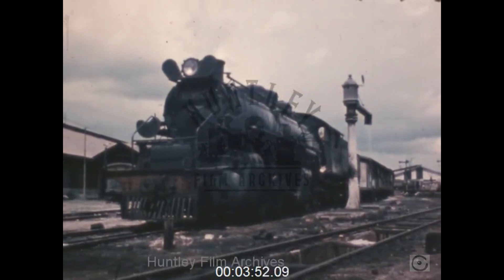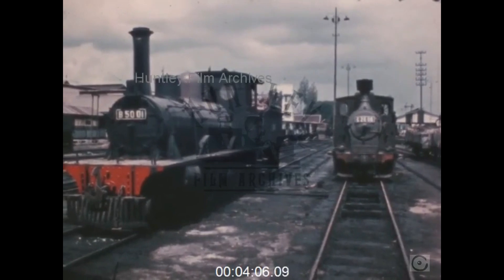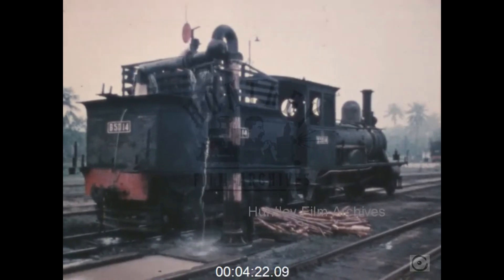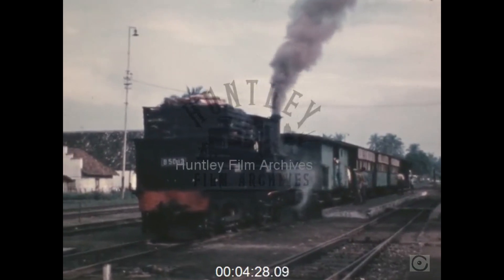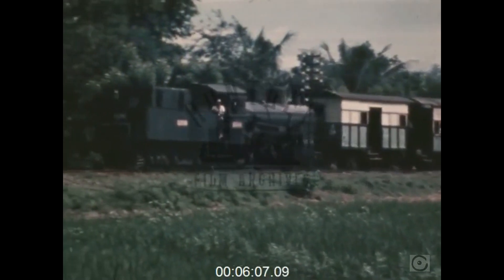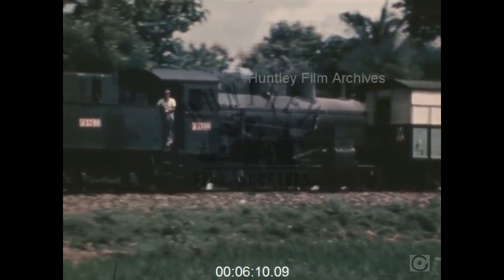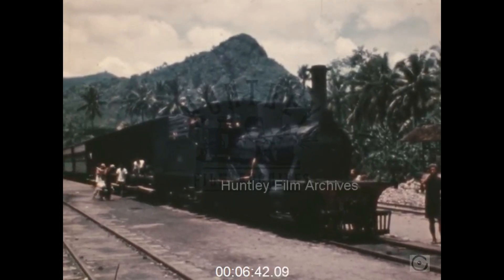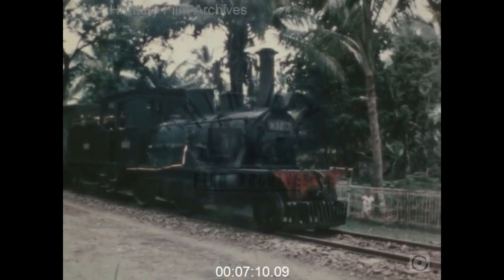Jalur Kereta Api Madiun - Ponorogo Tahun 1973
Jalur Kereta Api Madiun - Ponorogo sampai Slahung adalah jalur kereta api non aktif di Jawa Timur. Jalur ini dibuka pada tahun 1907 yang berfungsi untuk memperlancar arus barang hasil bumi maupun penumpang dari Ponorogo ke Madiun maupun sebaliknya. Jalur ini melewati beberapa Pabrik Gula, seperti Pabrik Gula Kanigoro, Pabrik Gula Rejosari dan Pabrik Gula Pagotan. Jalur ini resmi ditutup pada tahun 1984 karena kalah bersaing dengan angkutan pribadi maupun angkutan umum. Rencananya jalur ini akan di reaktivasi , namun hingga saat ini belum terdengar kelanjutannya.
Video ini adalah dokumentasi dari kereta api dari jalur tersebut yang melintas di stasiun ponorogo lalu menuju stasiun slahung kemudian kembali lagi ke arah Madiun pada tahun 1973.
selamat menyaksikan.